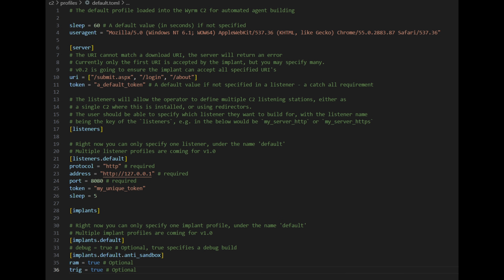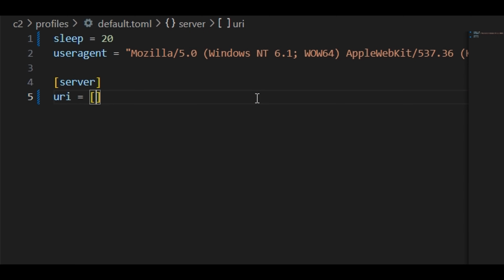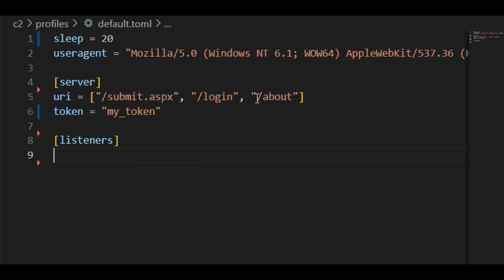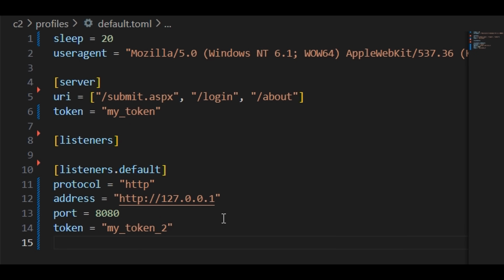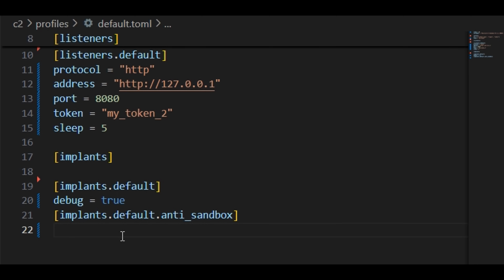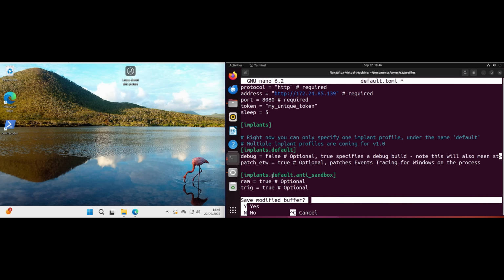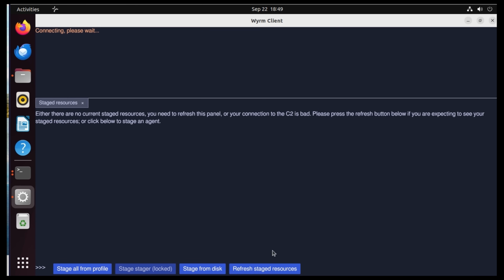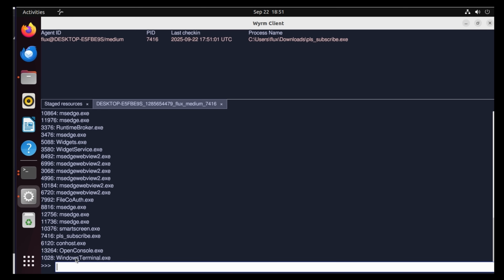Creating build profiles for the Wyrm C2 | Wyrm devlog 1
In this video I show a little about my thought process behind moving towards using build profiles and not a static form to make an agent. I do reference a previous video, but I decided not to upload that and make this the first official devlog for Wyrm!

I hope you enjoy, project can be found on GitHub if you like it, please do give it a star as it keeps me motivated!